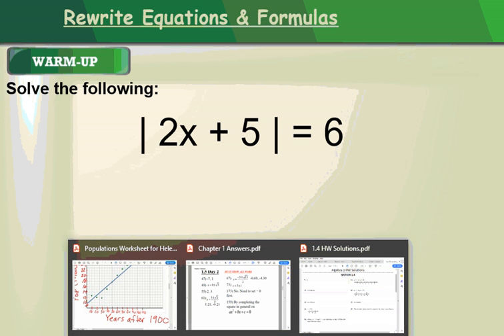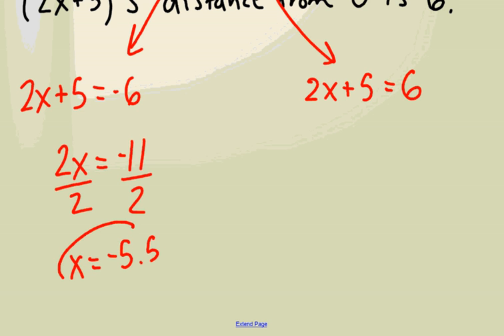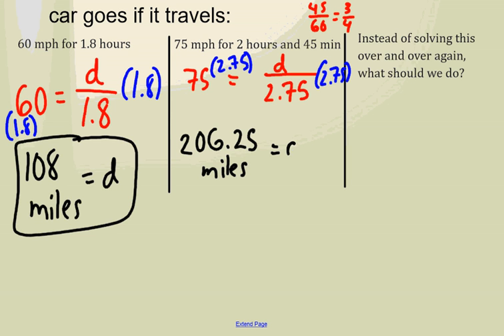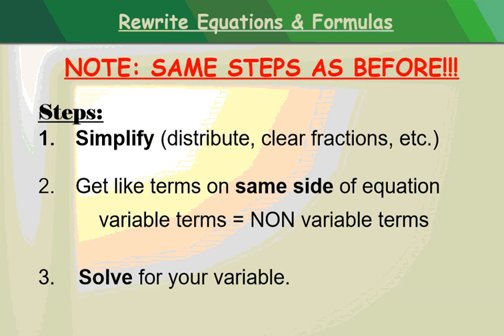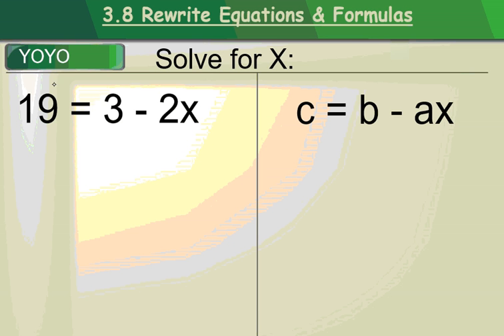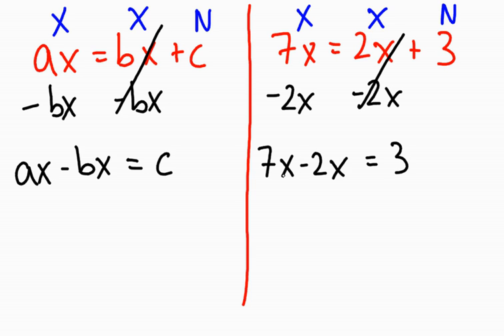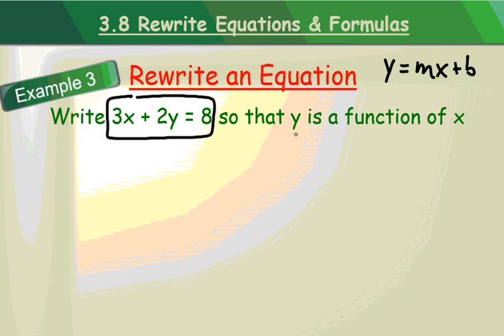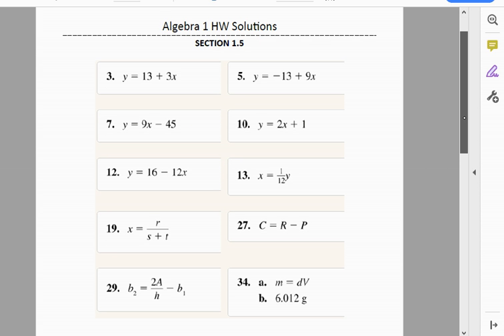Algebra 1 1.5 Day 1 Rewrite Equations and Formulas